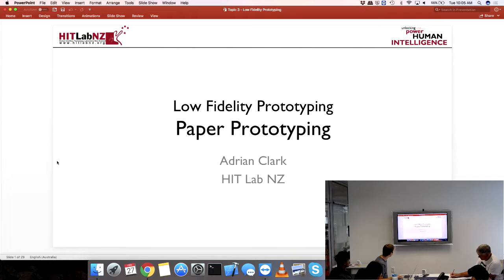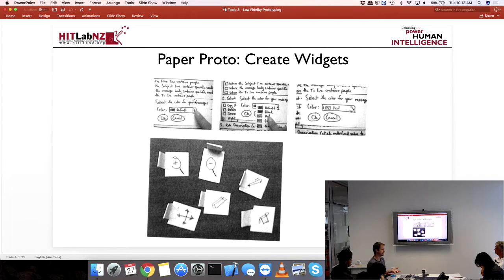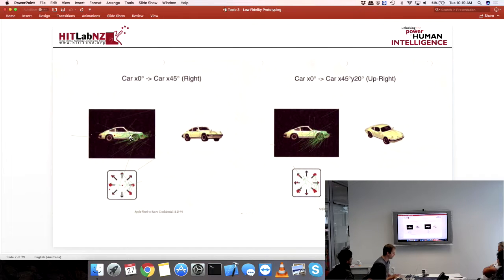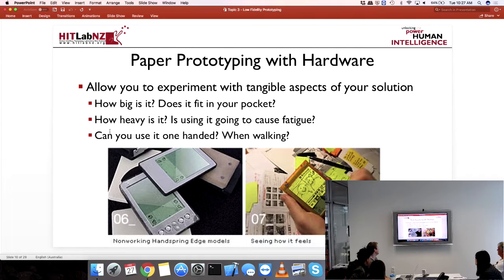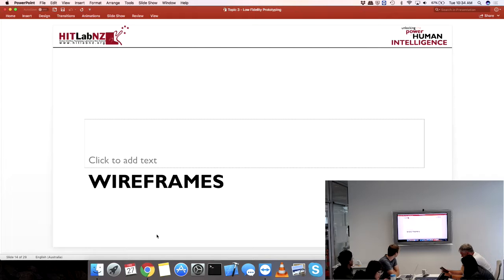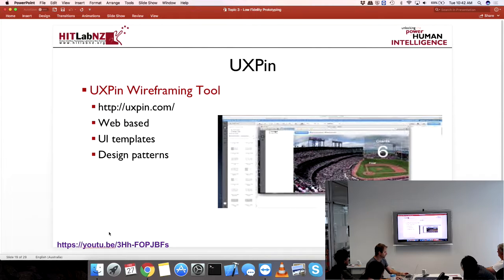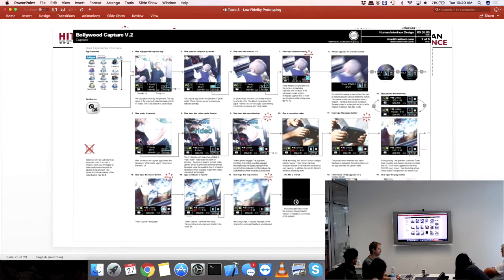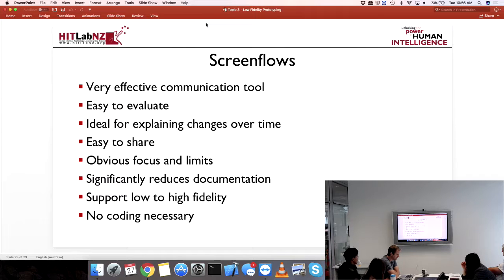MHIT603 20180227 pt1